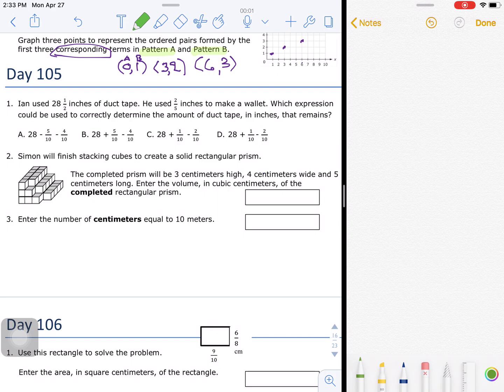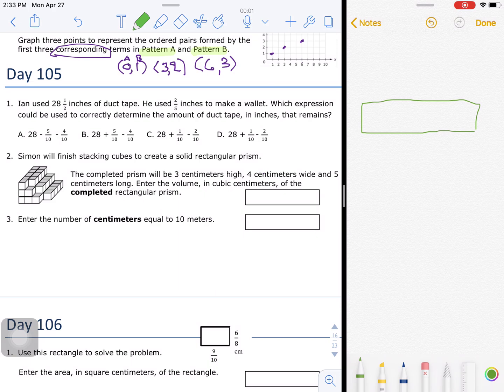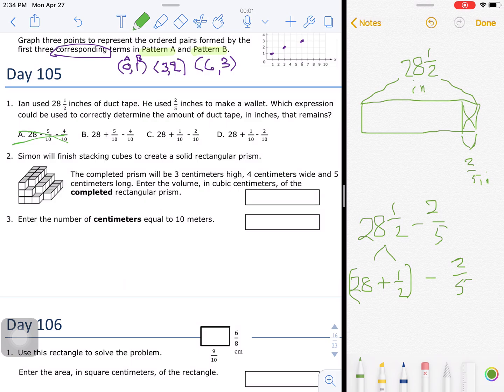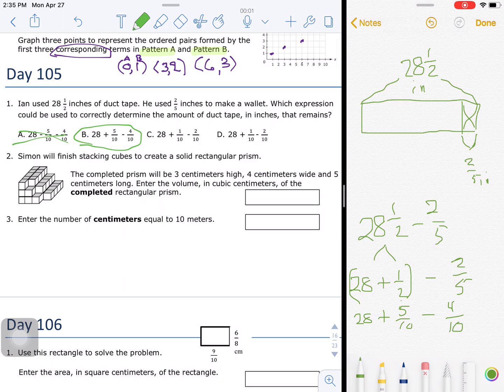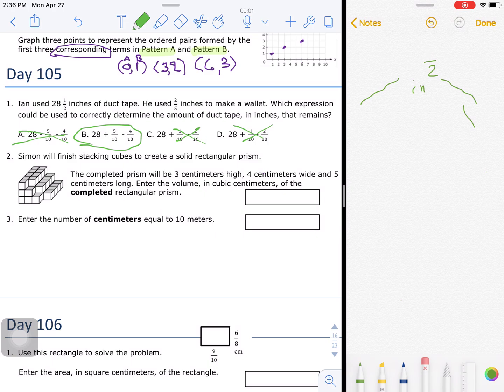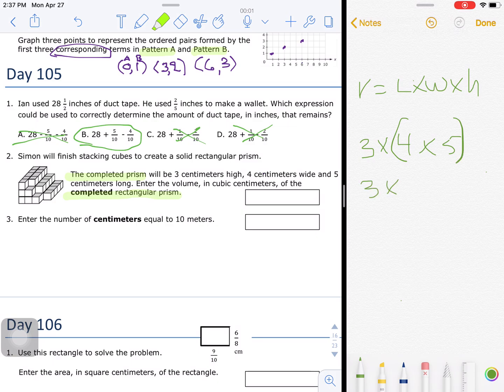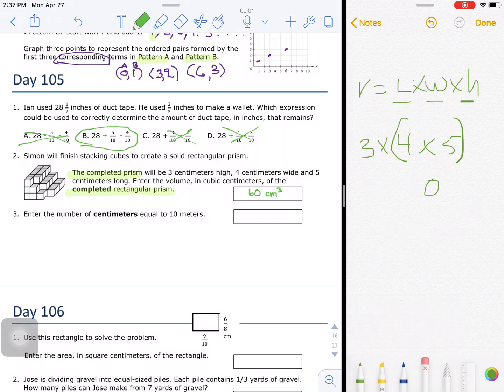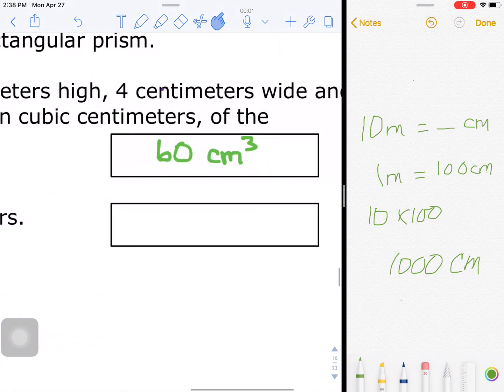Entry Task 105